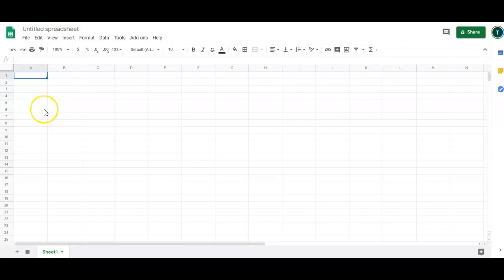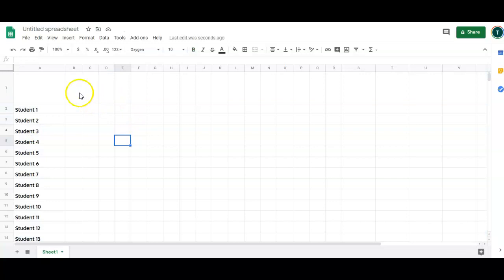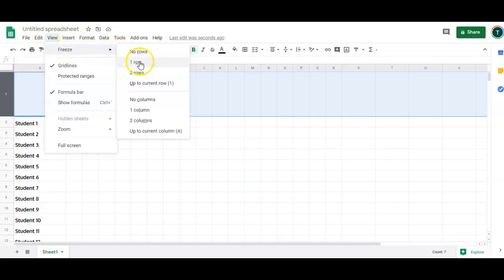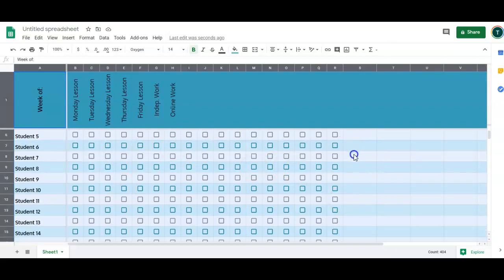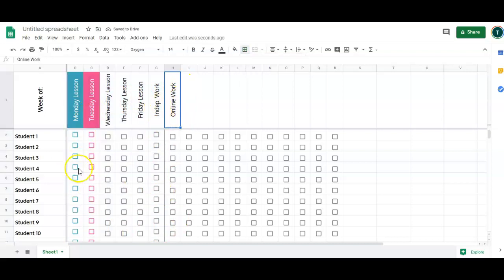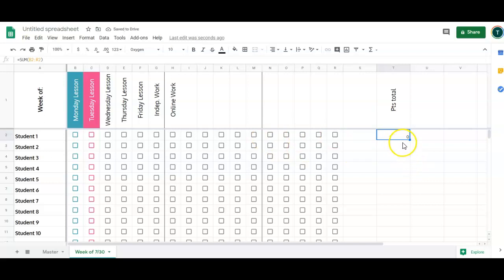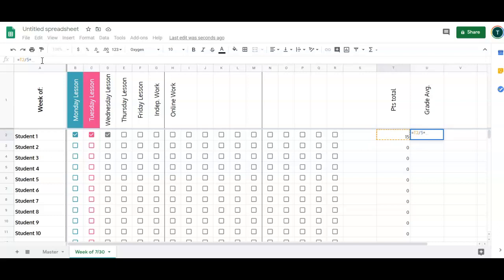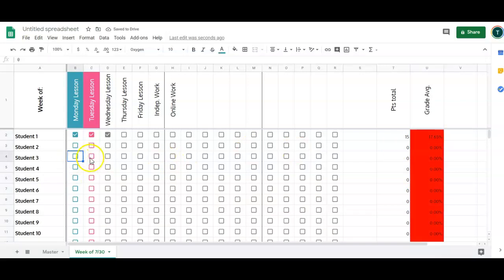Creating a Student Checklist with Google Sheets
Looking to create a checklist to track student work completion or attendance? Google Sheets makes it so easy whether you're in class for instruction, or online for distance learning. I walk through the simple steps for setting up a checklist, and then explore some more other options like color coding rows or columns, setting up point values, and tracking grade percentages.